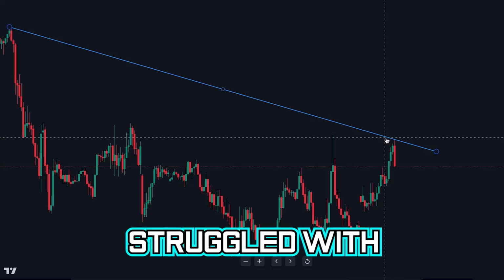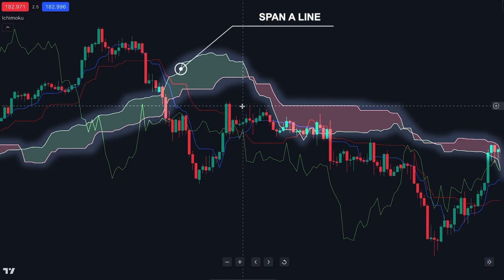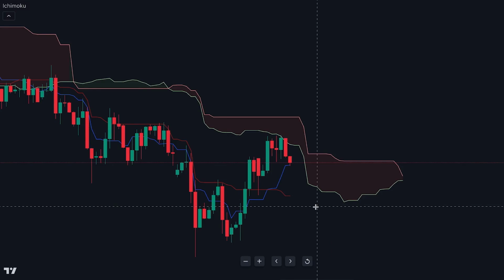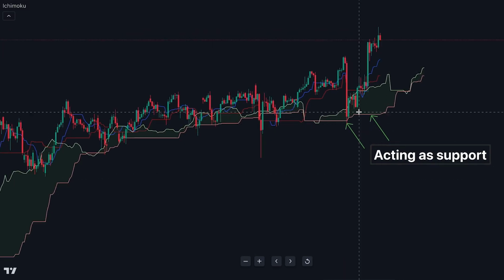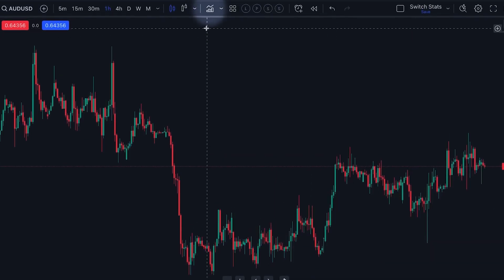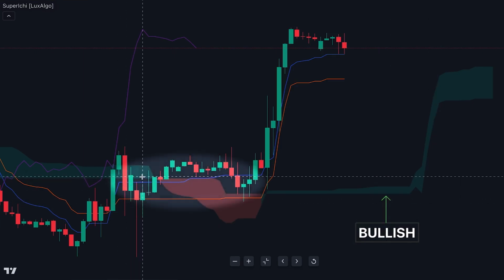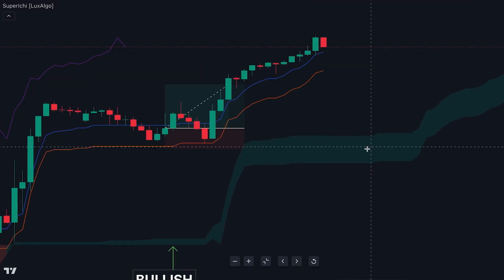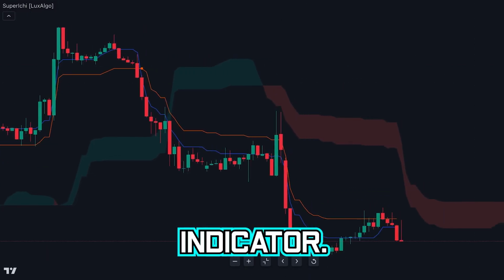Most Insane Ichimoku Indicator Catches Every Trend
In this video we cover the Ichimoku indicator also known as Ichimoku Kinko Hyo. Developed in 1930 by Goichi Hosoda. This indicator allows for great trend detection and signal filtering. We cover how this indicator is designed to be used and we also share with you a secret version of this indicator with advance data processing for more optimised entires. We hope you enjoy the video.